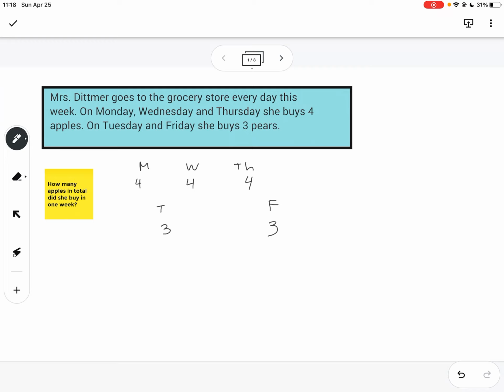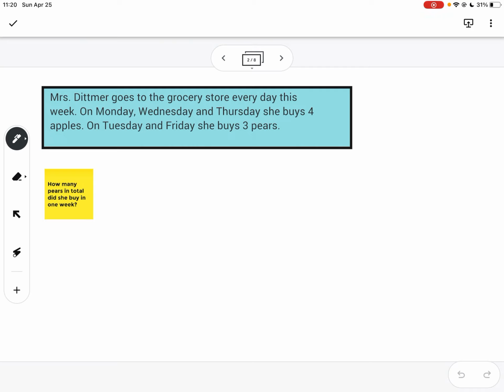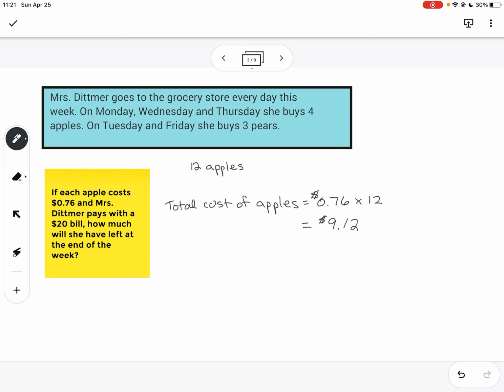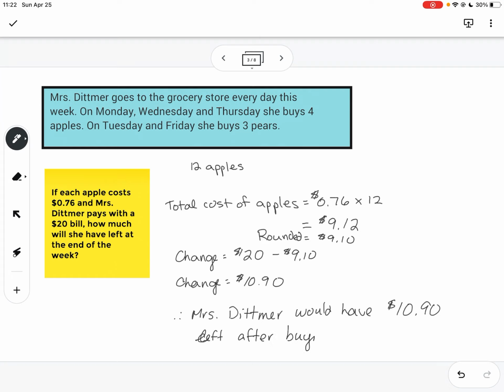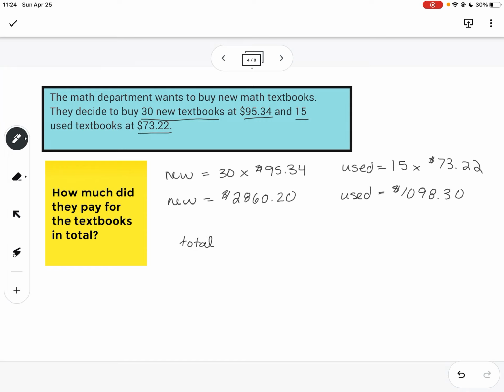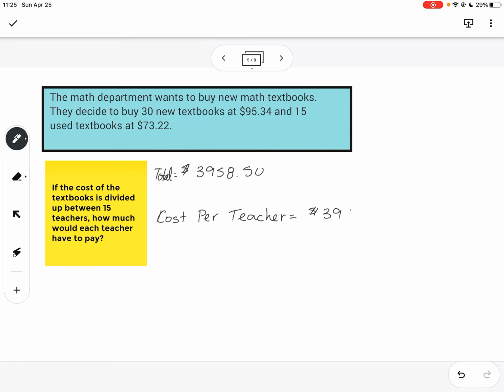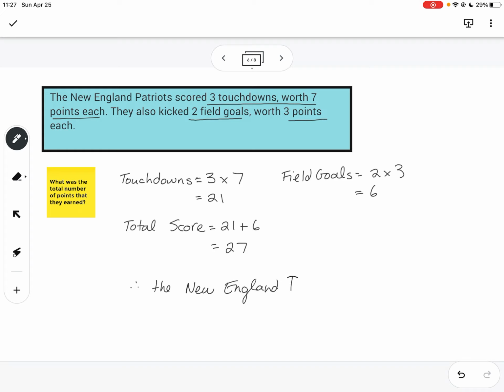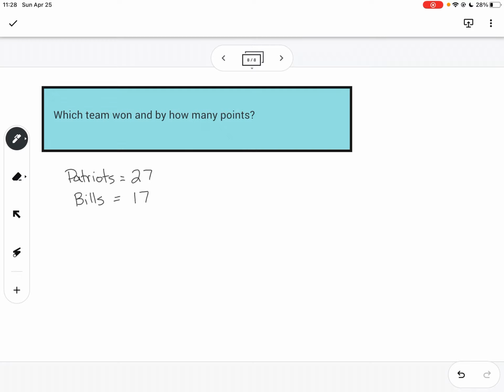1-6 Mixed Problem Solving MAT2L